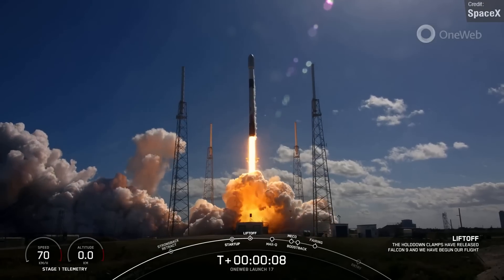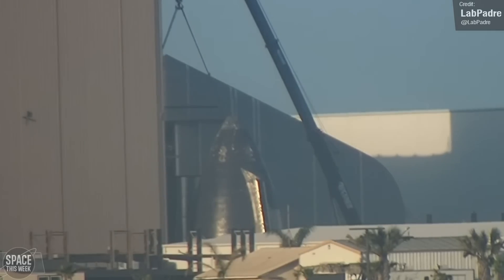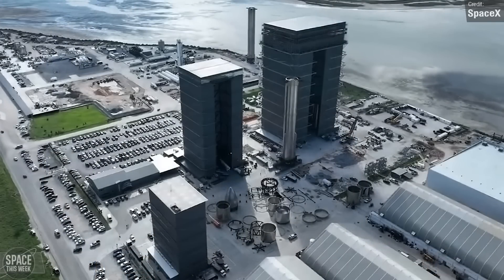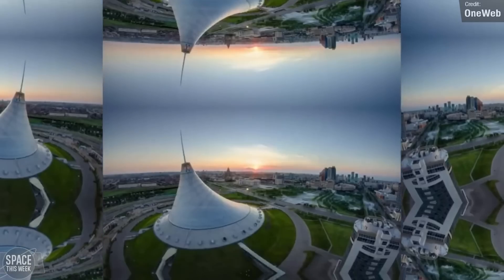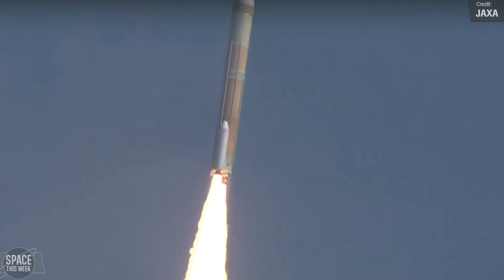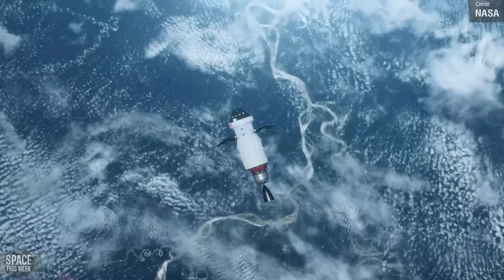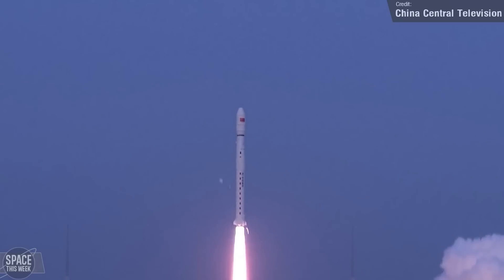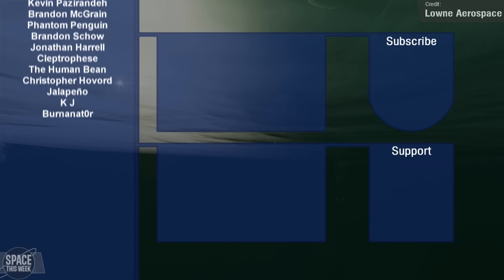Starship Prelaunch Activities Continue, Booster 7 Removed, Terran 1 Scrub, H3 Self Destructs, Crew-5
Lots to talk about, from the Terran 1 scrubs, H3 maiden flight ends in self-destruct, SpaceX Starship updates, Artemis 4’s Orion pressure vessel is now complete, NASA’s testing of its redesigned RS-25 engines continues, a Long March 4C delivered two new observation satellites to orbit, OneWeb’s 17th mission was supported by a Falcon 9, Crew-5 returns to Earth, and much more!